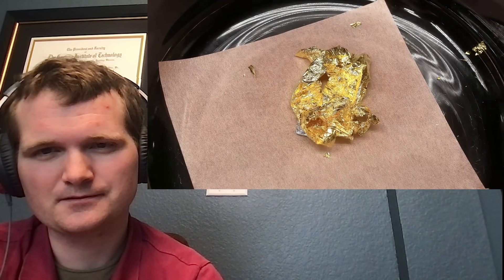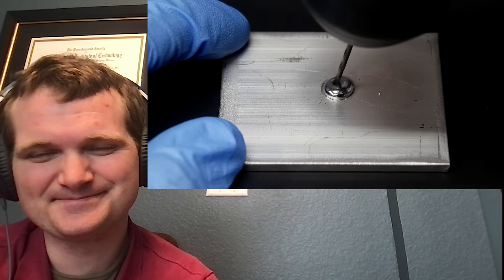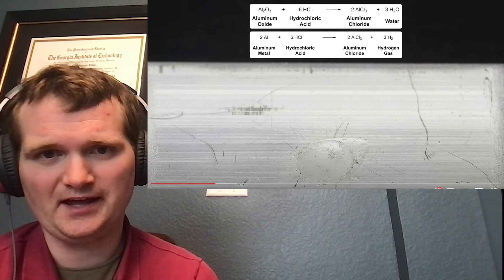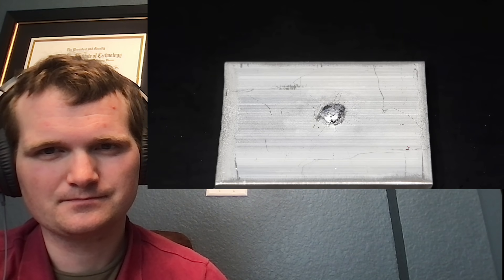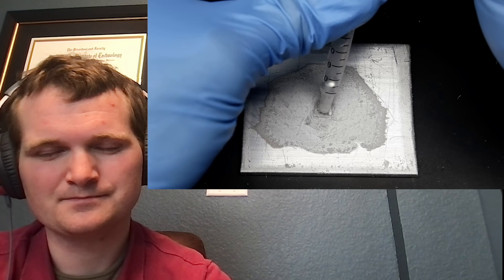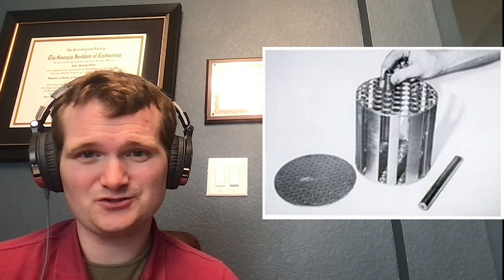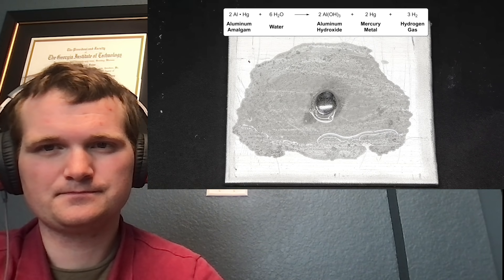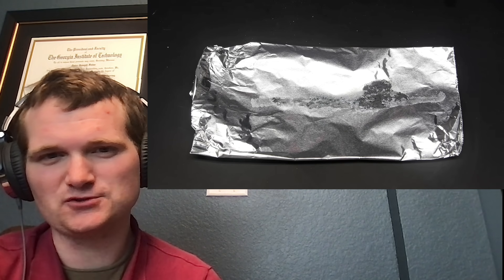Nuclear Engineer Reacts to NileRed Aluminum and Mercury Amalgamation